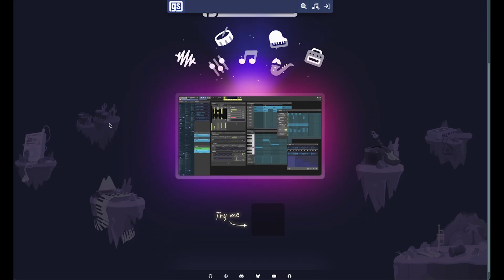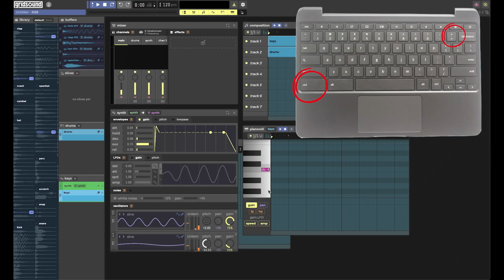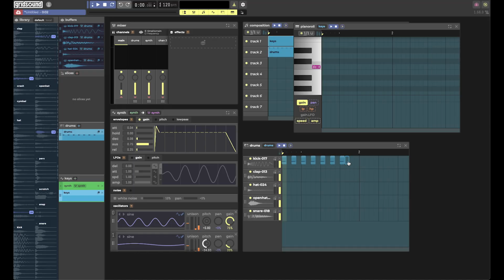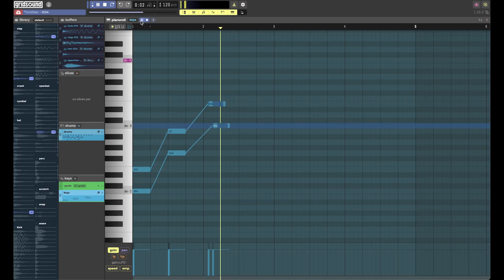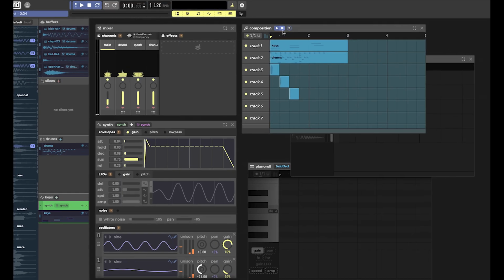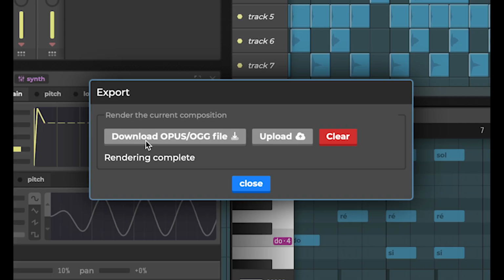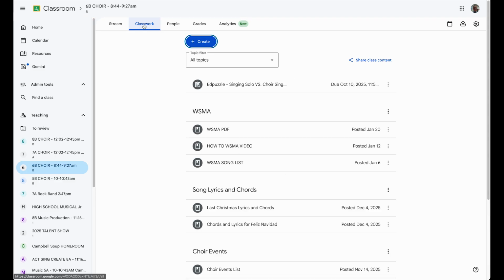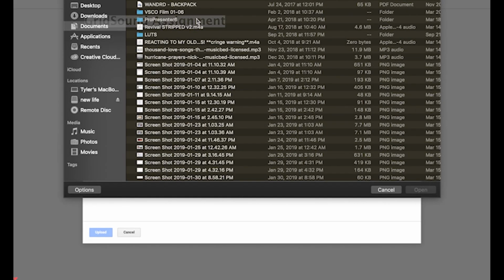How to Use Gridsound.Com DAW - GridSound Assignment Video